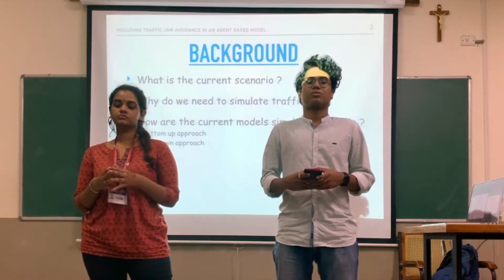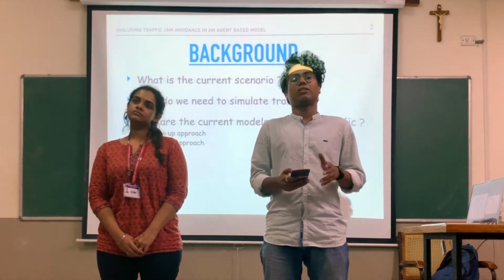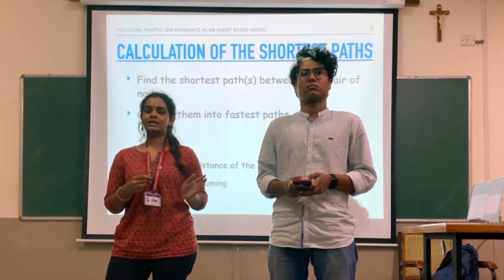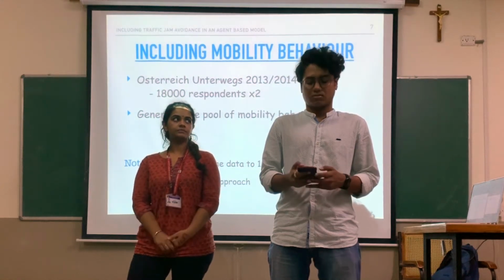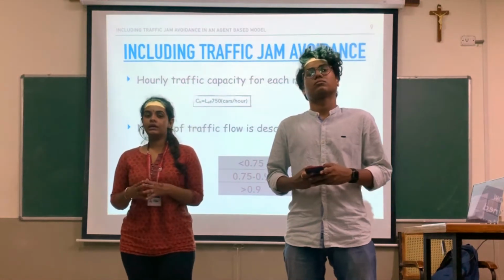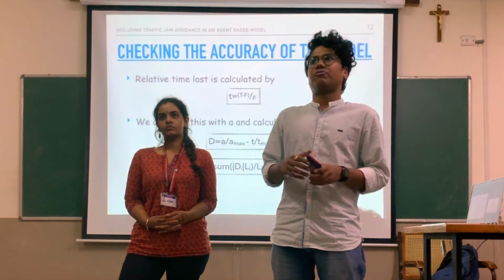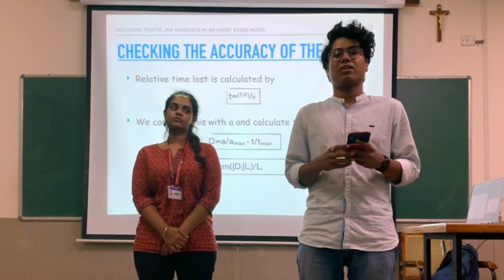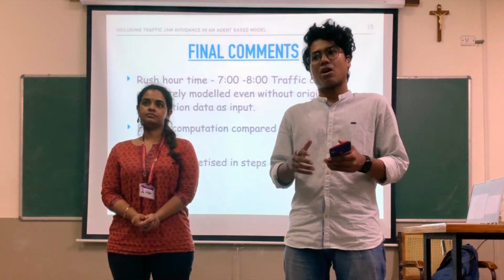Including traffic jam avoidance in an agent-based model.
Paper-Review